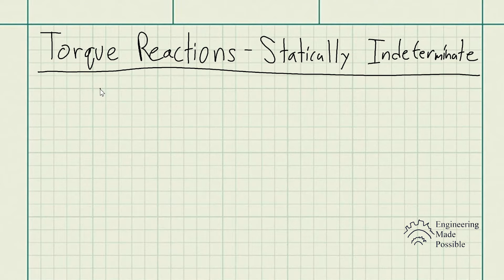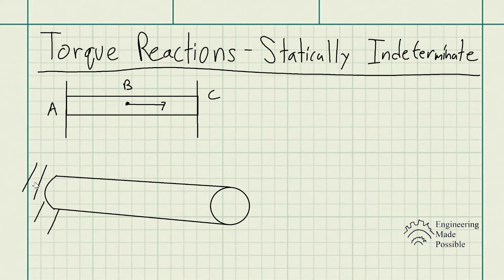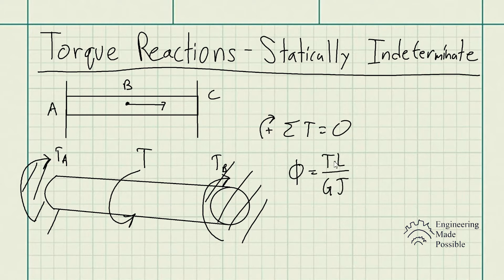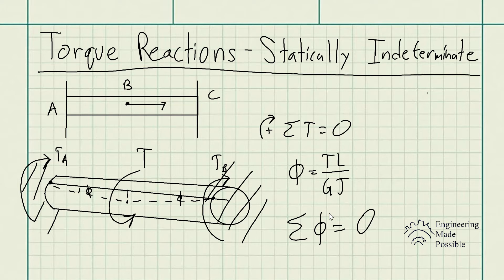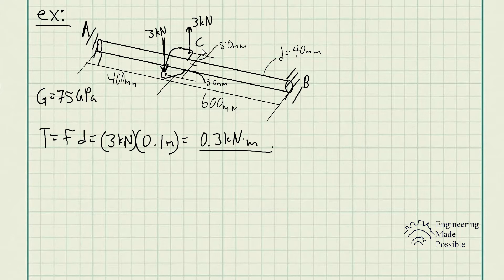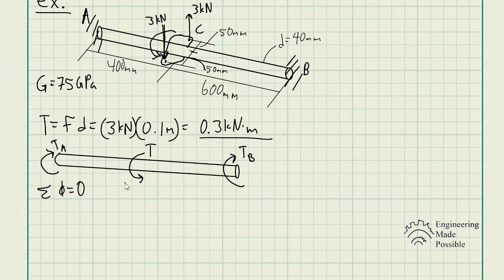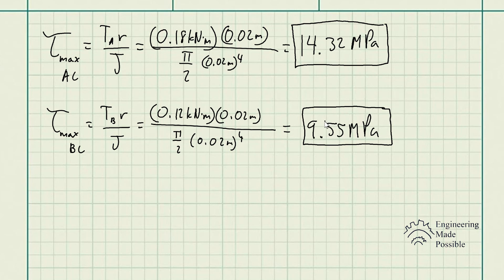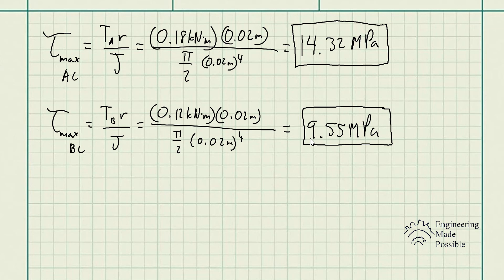Torque Reactions - Statically Indeterminate Torque Loaded Members - Strengths of Materials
This video shows how to solve for the torque reactions for statically indeterminate torque loaded members. The 2 main relationships needed to solve for the reactions is the sum of torques in addition to the sum of angle of twists.

(0:00) Torque Reactions
(1:35) Relationships needed to Solve
(2:27) Problem statement: The steel shaft has a diameter of 40mm and is fixed at its ends A and B. If it is subjected to the couple, determine the maximum shear stress in regions AC and CB of the shaft.